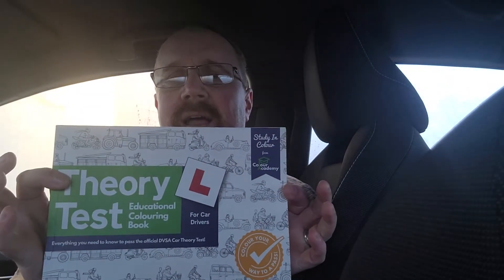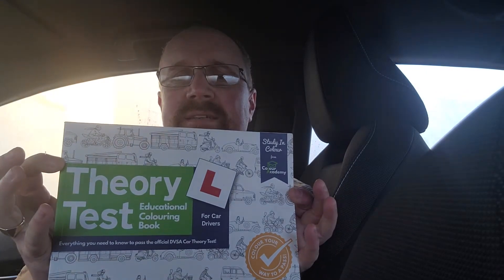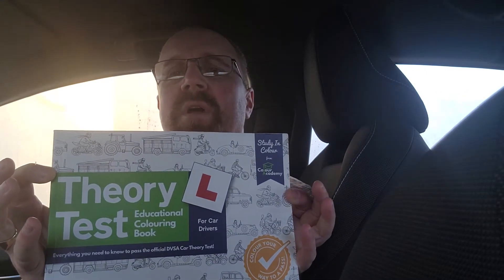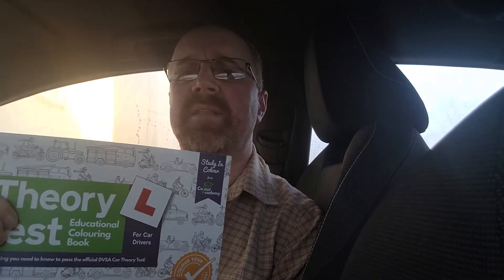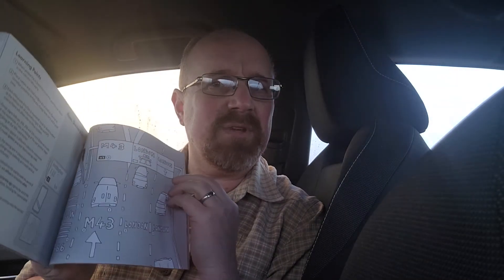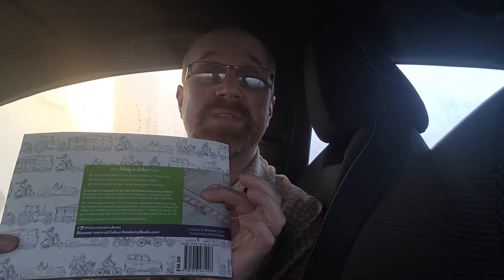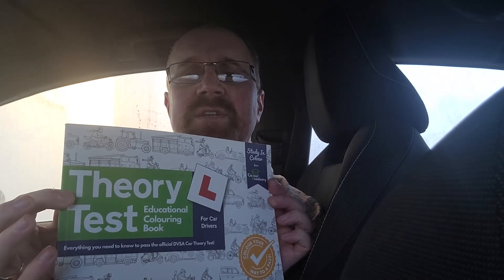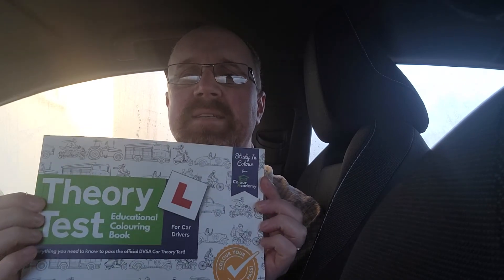Need Theory Test Help? Introducing Colour Academy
If you have failed your theory test or are simply finding it difficult to learn the information you need, try this book from Colour Academy.

A fantastic book for visual learners and anyone who struggles with learning the theory test knowledge. I use it during my lessons as it is concise and to the point, and many of my learners have been successful after using it.

Reading the highway code is going to cost you your time, sanity and probably a resit. You need a modern, engaging learning tool. Something with diagrams – not a legal document filled with endless wordy descriptions.